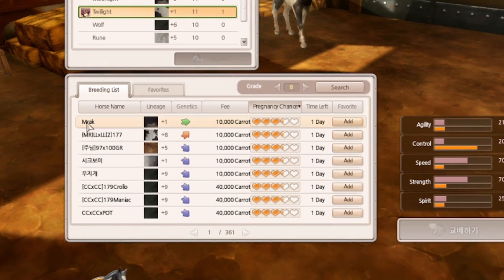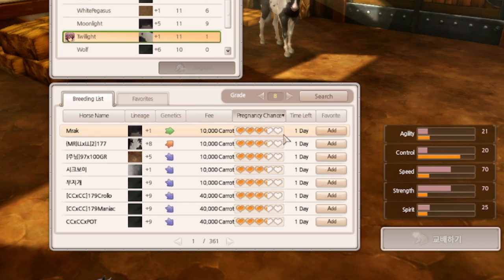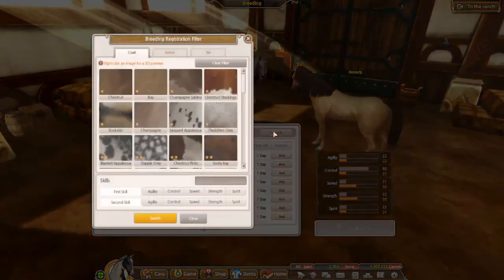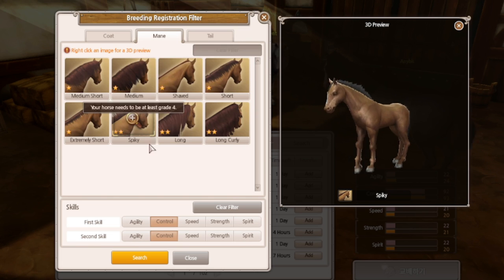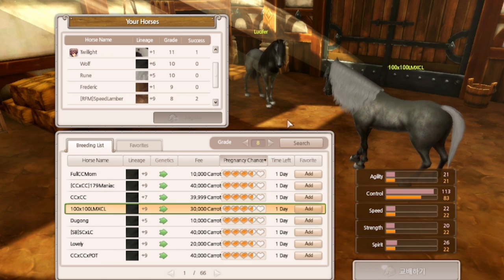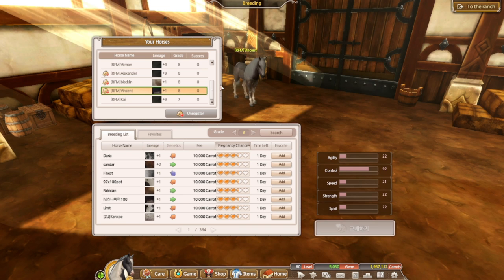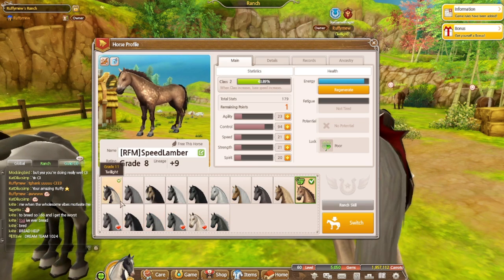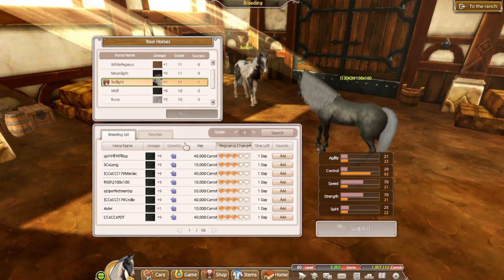How to get millions through breeding in Alicia Online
Any questions just leave them below!

0:00 - Intro
0:25 - How the breeding menu works
2:39 - Pregnancy chance
3:50 - How the breeding menu works
5:30 - What coat should I breed for?
7:30 - What stat should I breed for?
8:25 - What mane and tail should I breed for?
9:45 - Why stats are important
10:45 - Choosing a horse to breed with
13:00 - How to price horses
14:58 - Using beauty to increase breeding chance
15:38 - Managing horses
16:18 - Basics of potential breeding
19:00 - Player initials & abbreviations
19:43 - Outro

-=Info=-

Filming Software- OBS
Editing software- Filmora cause im cheaP
I